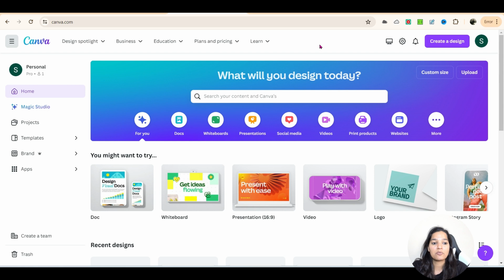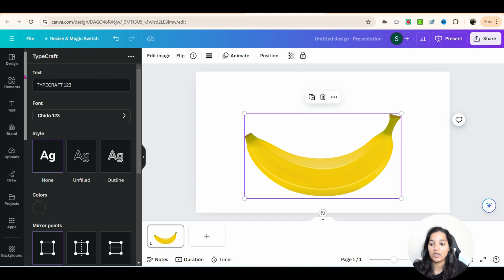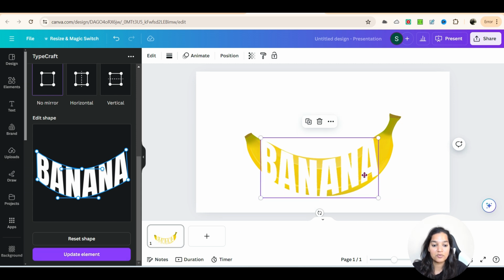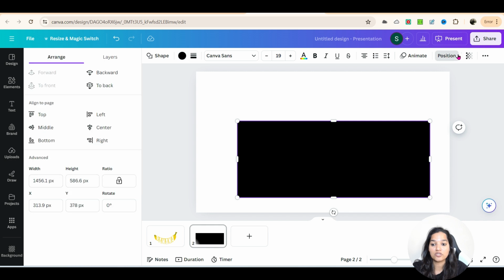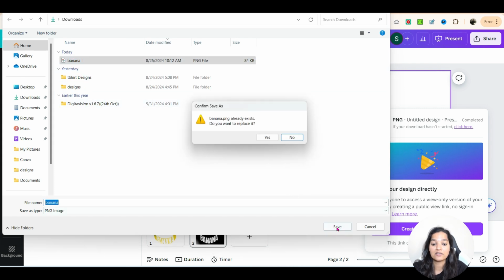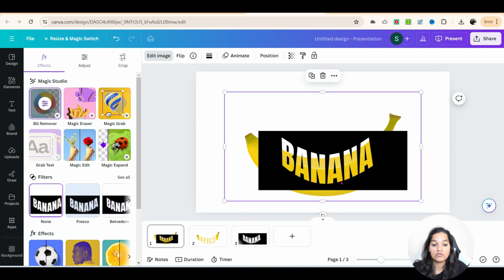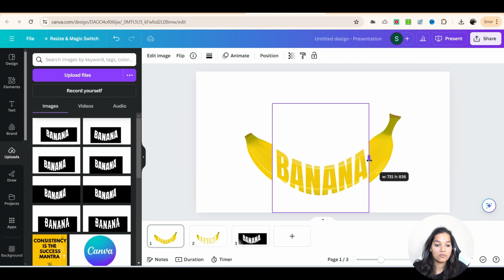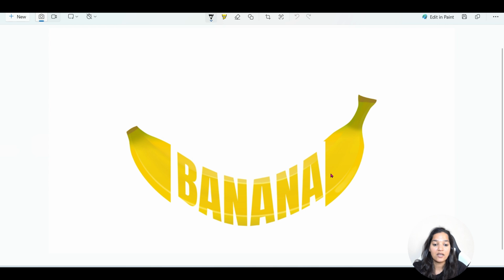Text Editing in Canva | Create Cool Effects on Text in Canva | Step by Step Canva tutorial